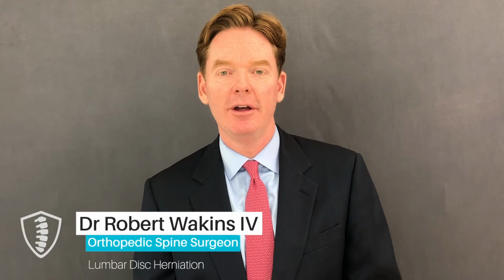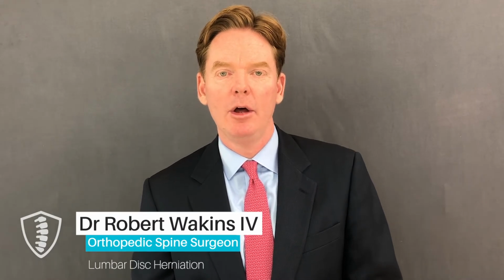Lumbar Disc Herniation - Virtual Consultation with Dr. Robert Watkins IV